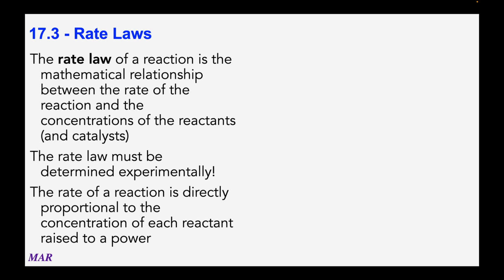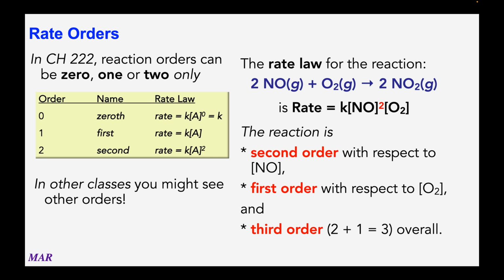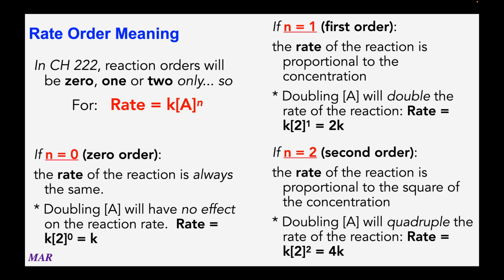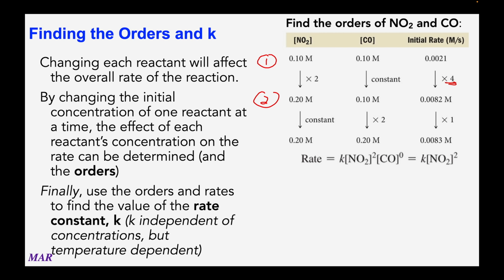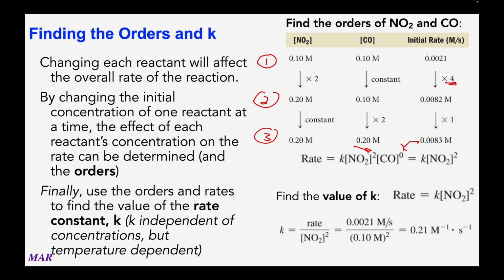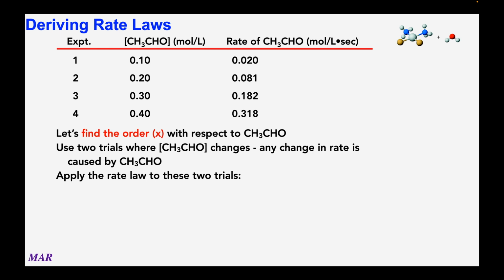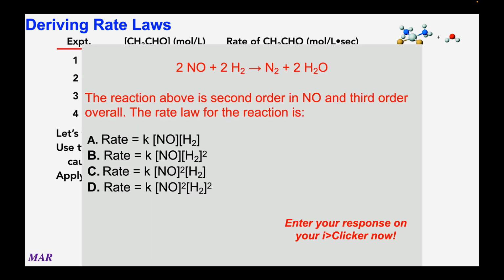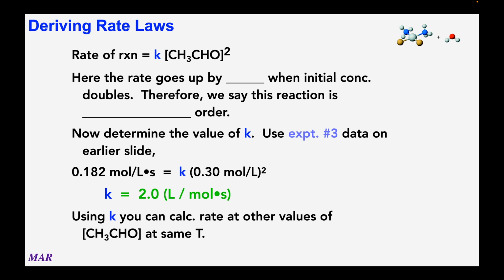CH 222 Screencast "The Rate Law and Orders of Reaction"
"The Rate Law and Orders of Reaction" - a Screencast from Chemistry 222 for students of Dr. Michael Russell's classes at Mt. Hood Community College in Gresham, Oregon, USA.